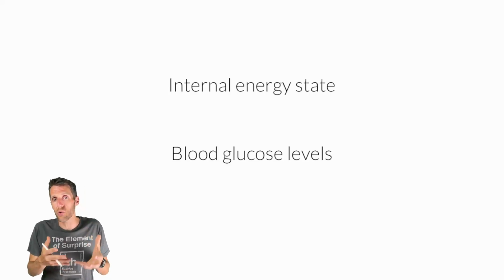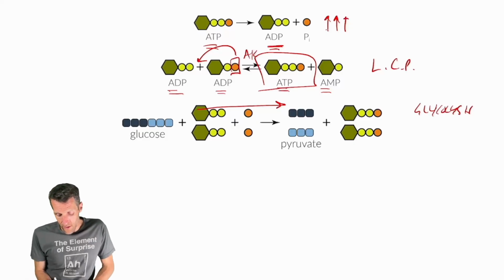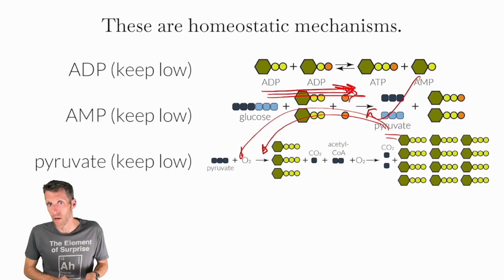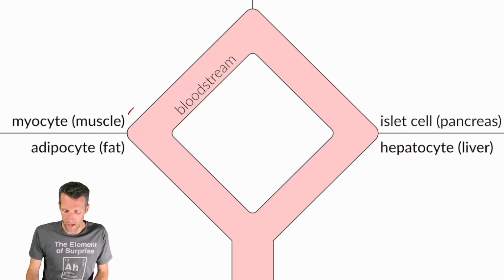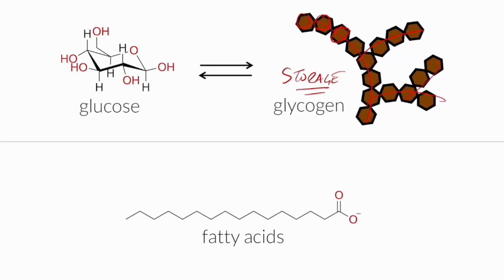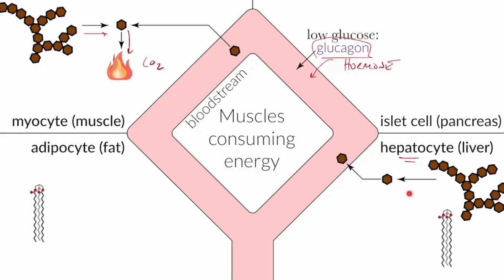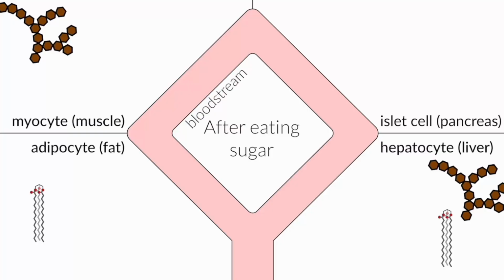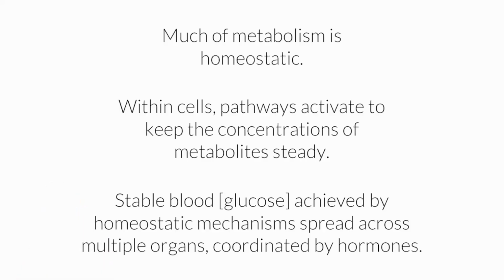Homeostasis and energy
This video introduces homeostasis as a fundamental concept in biochemistry, defining it as an organism's ability to maintain a stable internal environment despite external changes. It illustrates homeostasis at the cellular level by explaining how ATP levels are tightly regulated through sequential activation of metabolic pathways like glycolysis and the citric acid cycle when energy demands shift. The video then broadens the scope to physiological blood glucose regulation, detailing how organs like the pancreas and liver, coordinated by hormones such as glucagon and insulin, work to maintain glucose concentrations within a narrow range. These complex metabolic and physiological mechanisms act as a "biological cruise control," constantly adjusting to restore balance and prevent deviations from optimal conditions.